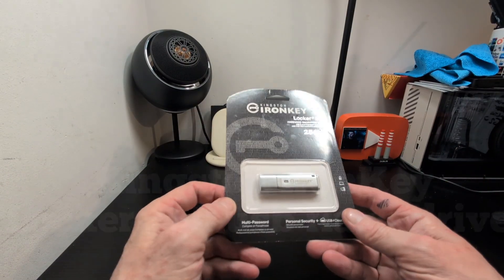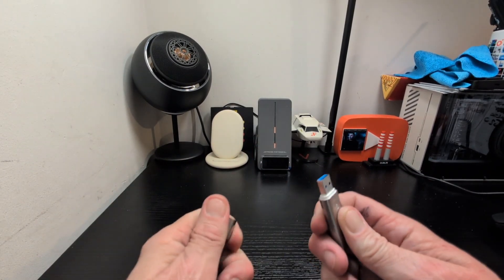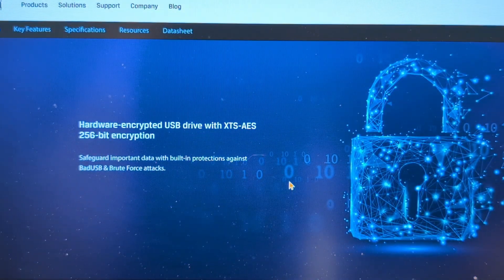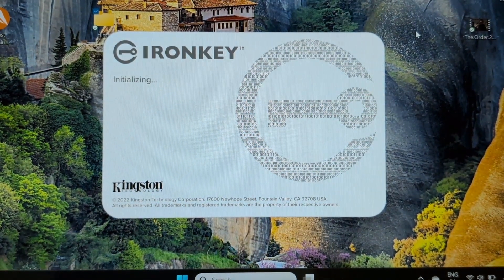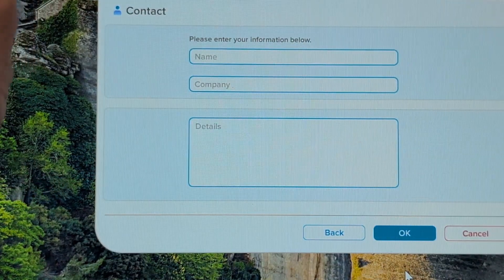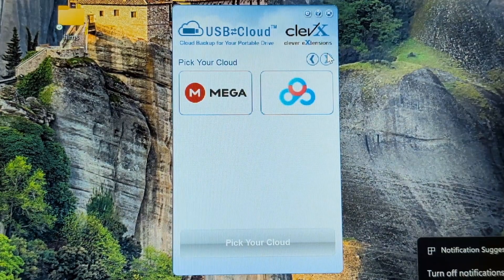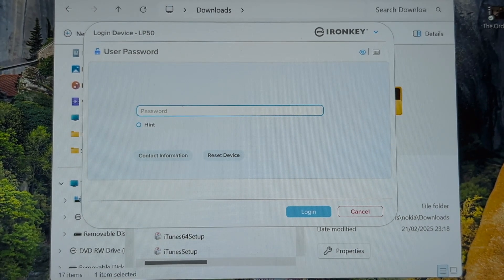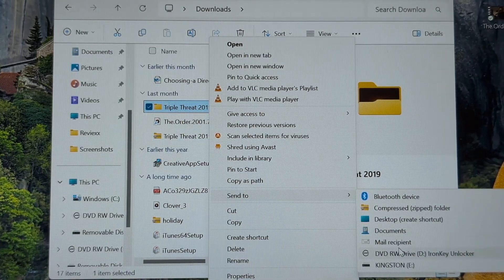Kingston IronKey Locker+ 50 USB Flash Drive Review